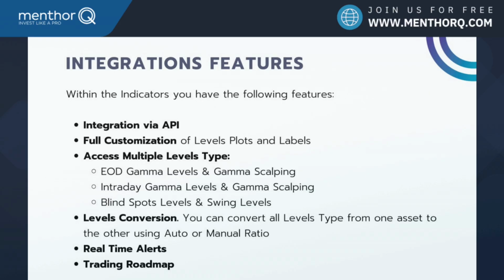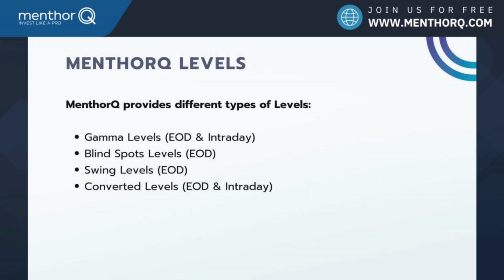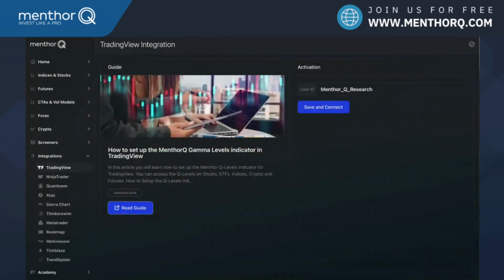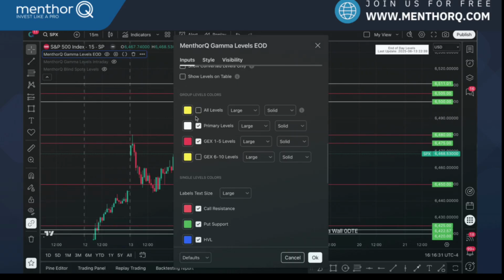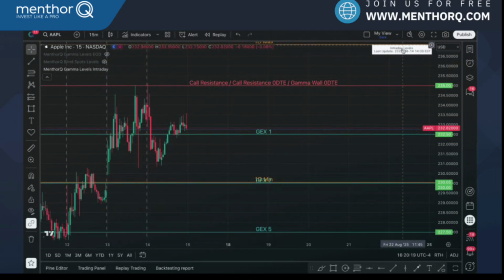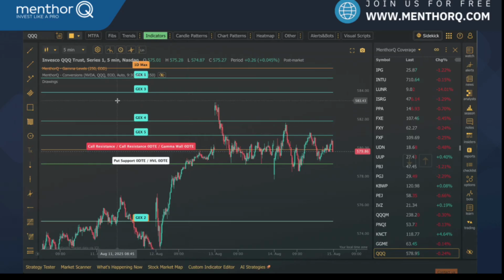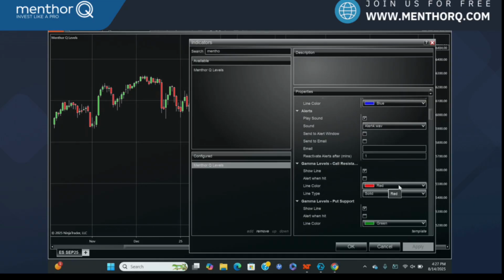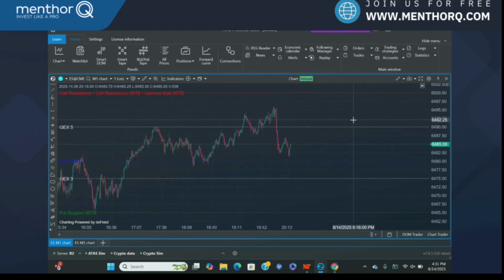How to Connect Your Trading Platform to MenthorQ – MenthorQ Product Training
Take your trading to the next level with MenthorQ’s powerful integrations.
In this session, CEO Fabio walks you through how to connect MenthorQ with leading platforms like TradingView, NinjaTrader, TrendSpider, Atas, Sierra Chart, Quantower, MotiveWave, Bookmap, TickBlaze, MetaTrader, and ThinkorSwim.

You’ll discover:
✅ Why trading integrations save time and help you act faster
✅ How to set up your favorite platforms in minutes
✅ Accessing Gamma Levels, Blind Spots, Swing Trading Levels, and Converted Levels directly on your charts
✅ Real-time alerts, API connections, and customizations
✅ Level conversion to get intraday data for Futures traders

Step-by-step demos for TradingView, NinjaTrader, TrendSpider, and Atas

MenthorQ covers over 90% of the most-used trading platforms — and our integrations keep growing. Whether you trade Futures, Stocks, Forex, or ETFs, we bring our data right into your execution environment so you can focus on what matters: the trade.

Video Chapters:

0:00 Introduction
0:15 Trading Integration Overview
0:47 Why Integrate MenthorQ Into Your Workflow
2:41 Supported Platforms and Key Features
5:33 API vs Non-API Integrations
8:29 How to Set Up Integrations
13:57 TradingView Demo and Level Customization
21:55 Transpider, NinjaTrader and ATAS Demo